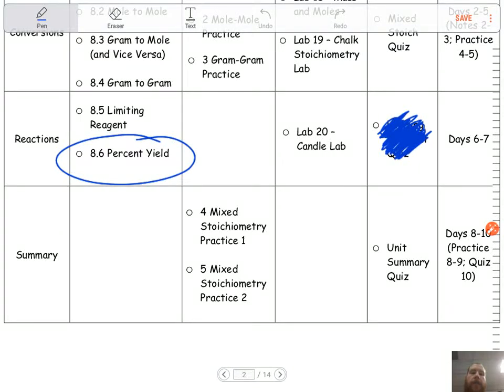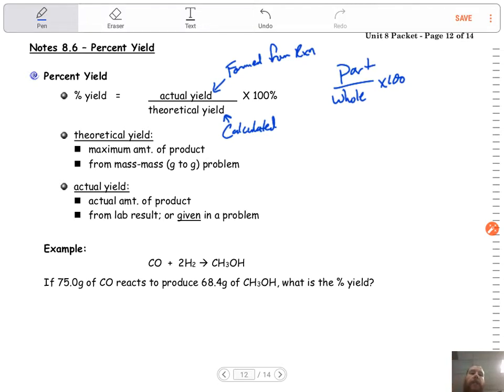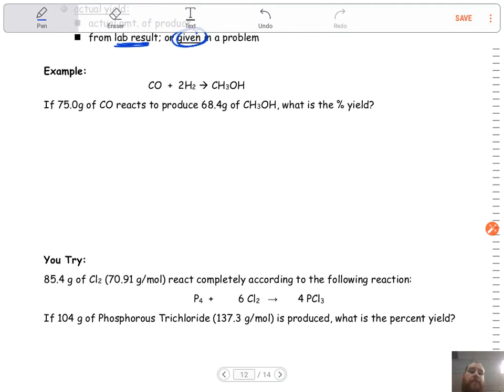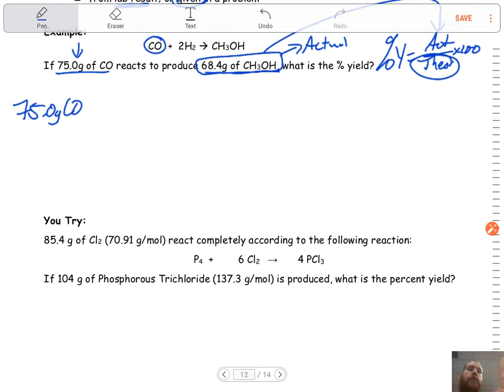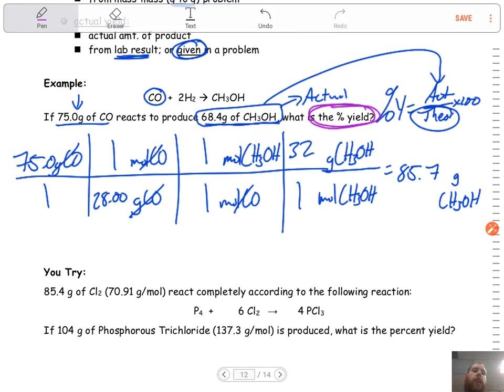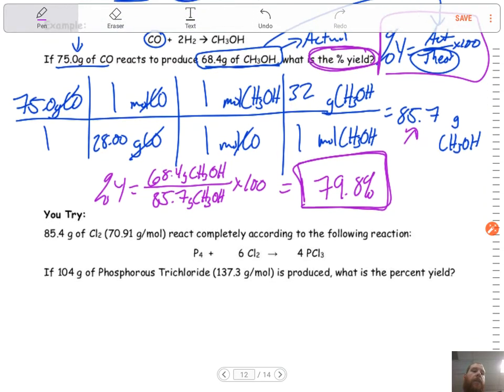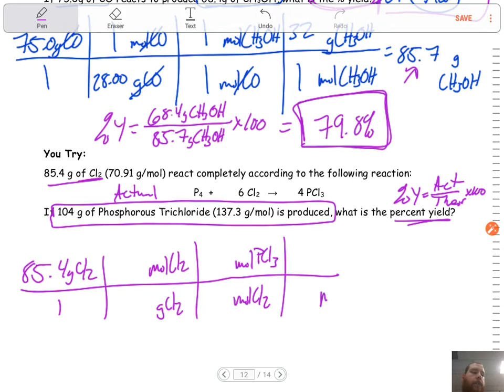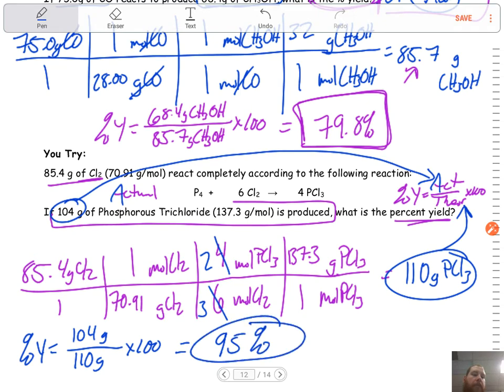8.6 Percent Yield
Calculating percent yield from a reaction in chemistry